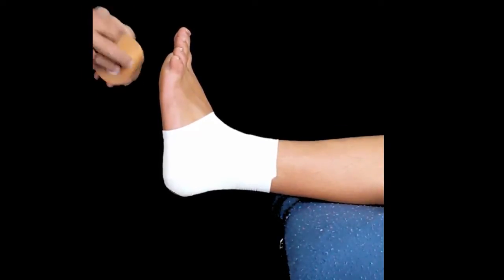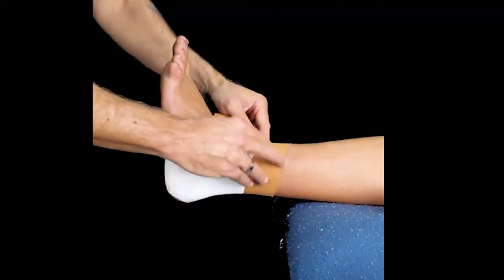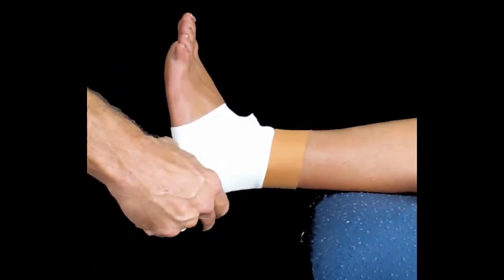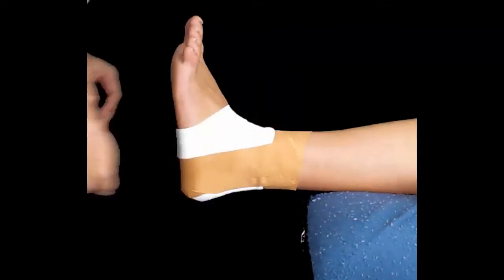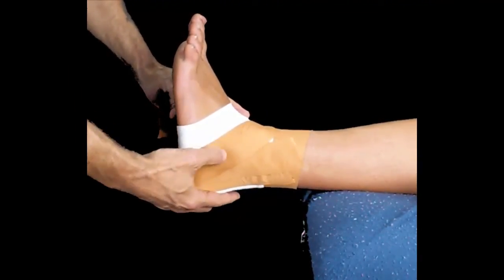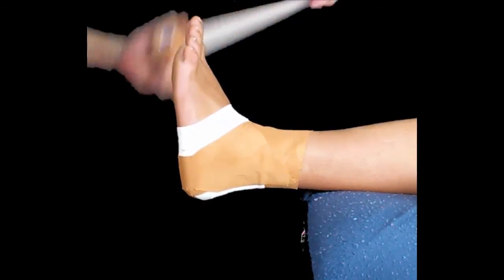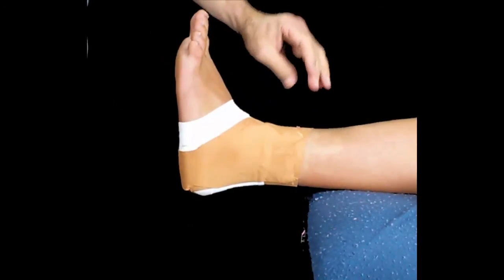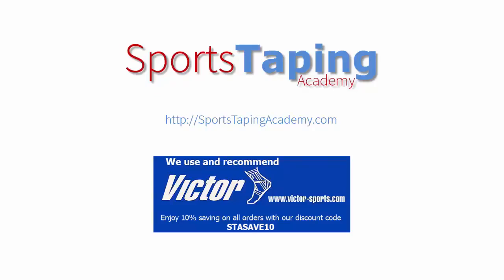How To Strap An Ankle Using 50mm Rigid Sports Tape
Are you a coach, team manager, club administrator or simply a mum or dad with a child in sport? Are you interested in learning more about how to tape to reduce the chances of injury?

Preventative ankle taping is the same regardless of the sport and is something anyone can master with training, time and practice.

Football, netball, basketball, hockey, the same taping principles apply.

today to find out more about of comprehensive, easy to follow, step by step, online sports taping courses.